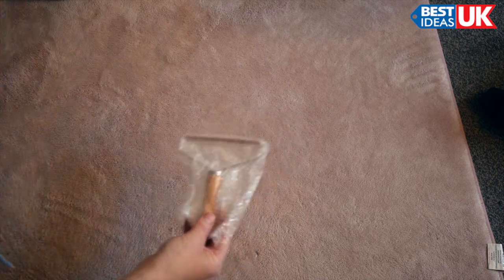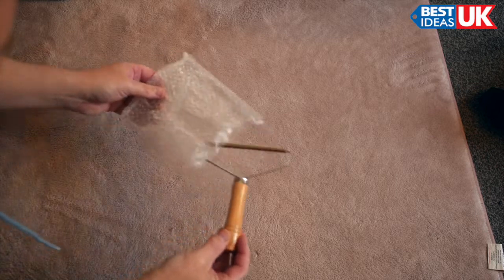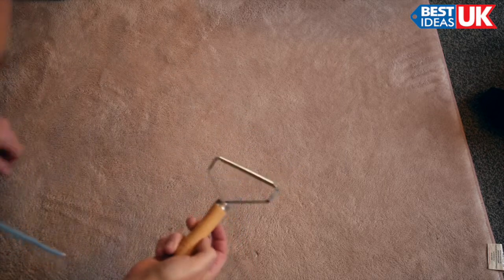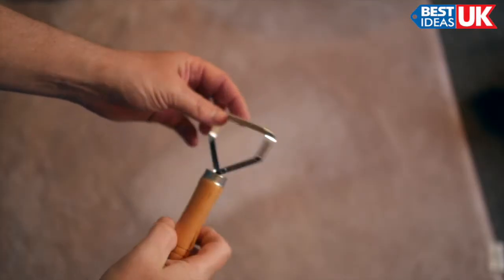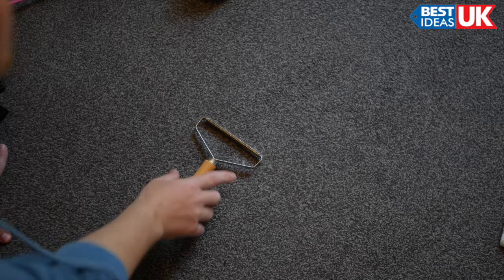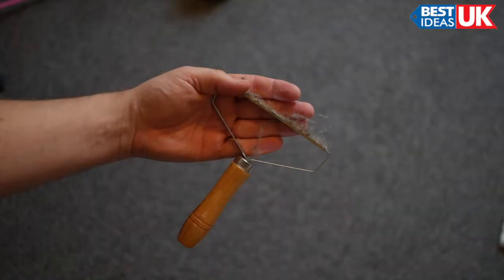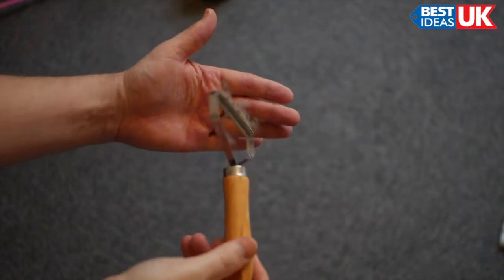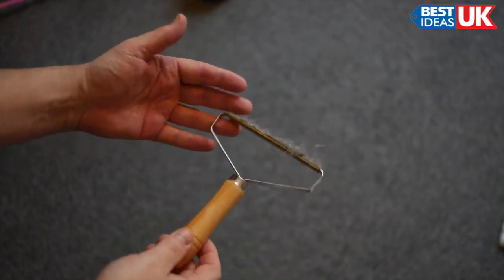Best Ideas UK - Pro Lint Remover - Product Review - Marc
One of our customers Marc sent in his video review of our Pro Lint Remover.

This is one of the most popular items on BestIdeas UK and customers are just loving the job they do on carpets, rugs, car interiors and more!

Become a BestIdeas UK Product Tester and get FREE product samples sent to your home!

Best Ideas UK Pro Lint Remover

High Quality - Our Lint remover is powerful and is made of double-sided pure copper blades. It is durable, does not rust, and has a long service life. It does not require electricity, the effect of removing lint and fluff is obvious, and all kinds of hair can be trimmed quickly and easily. It can easily remove pet hair, bread crumbs, lint, and more without leaving sticky residue. Ideal for cleaning clothes, bedding, furniture, rugs, carpets and car interiors.

Lightweight & Portable - Our lint remover is small in size, light in weight, and convenient to carry; with an easy-to-grip wooden handle, it can maintain long-term comfort. Being so small and portable, it is suitable at home or when travelling, and can be used anytime and anywhere.

Easy to Use - Different from ordinary portable electric shavers, our lint remover does not require batteries, saves power resources, is environmentally friendly, and has stable and constant power. Anyone can effectively remove lint and fur balls, with our 'no battery' design, which is convenient for you while travelling or on business trips.

Ergonomic Design - With a long ergonomically designed handle, our lint remover is easy to hold and can easily remove pet hair, bread crumbs, lint, etc. without leaving sticky residue. Suitable for cleaning clothes, bedding, furniture and car interiors. Remove fluff balls, pet hair, and so much more. A practical and basic tool for the entire family.

Best Service - We guarantee that this product is 100% brand new and high-quality, with fast delivery. Purchase risk-free.